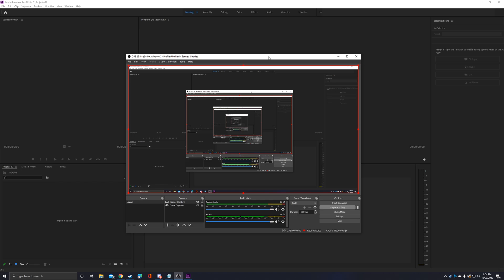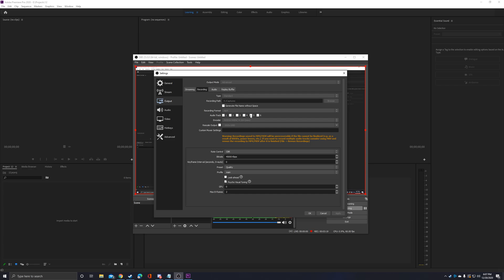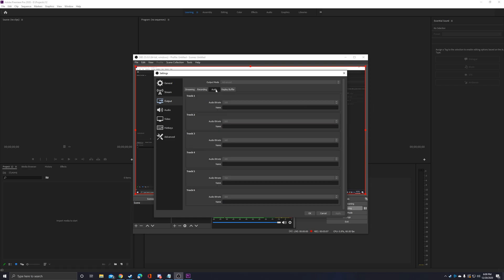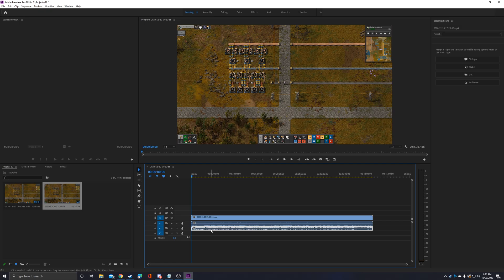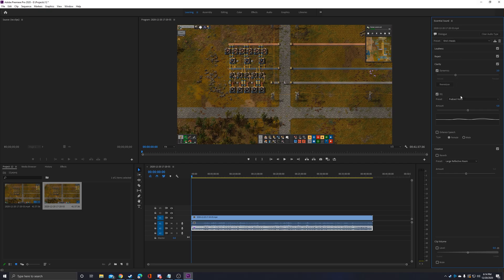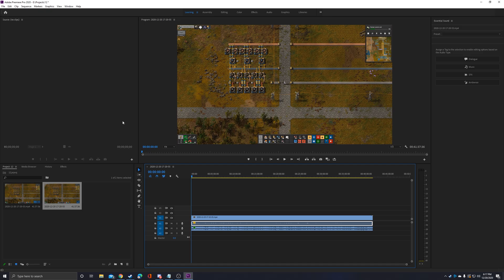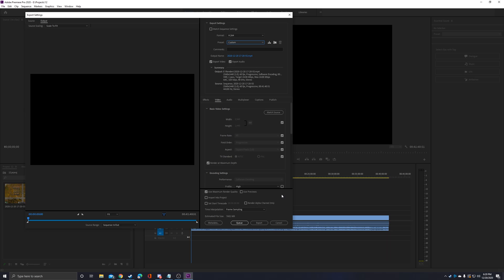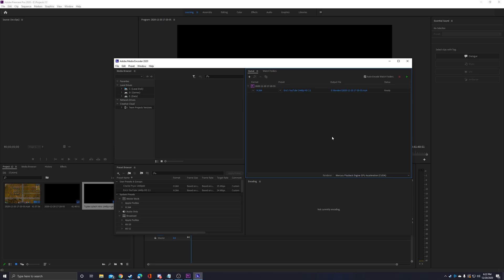My recording and editing process for YouTube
In response to questions over the years about what software I use, what editing I do, etc., I've created this video which explains my current game recording and editing process for YouTube videos.  I show my OBS Studio settings for recording the video, and explain my very quick, easy, and streamlined editing process in Adobe Premiere Pro CC.  As always, let me know if you have questions or comments!